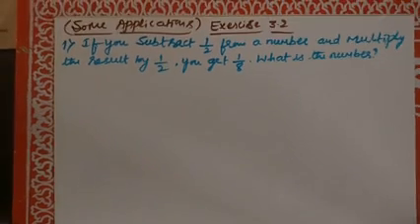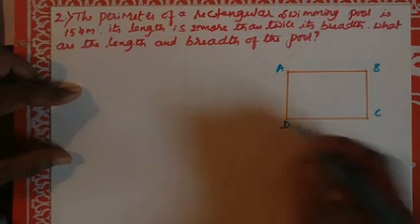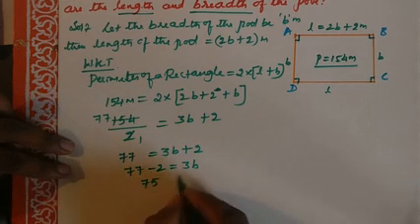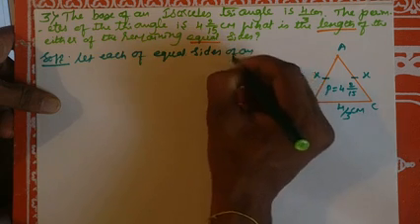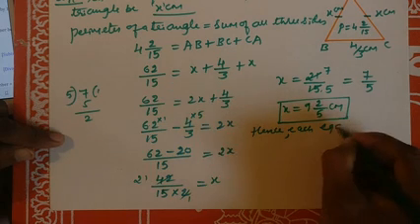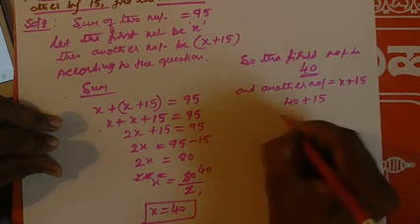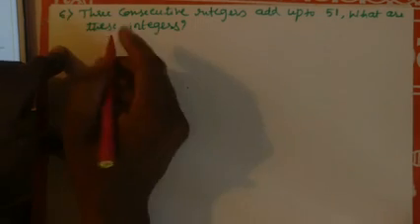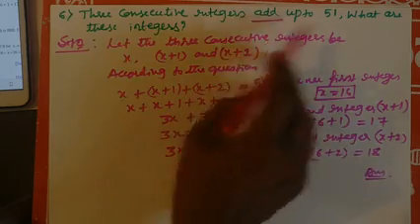NCERT 8th mathematics part-9exercise on linear equations in one variable.